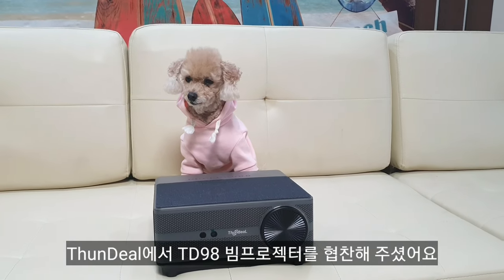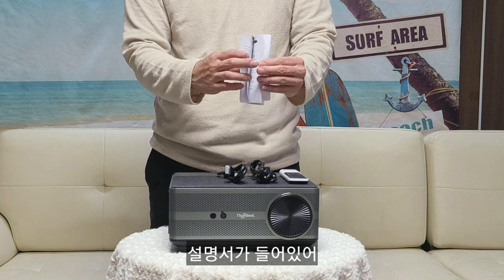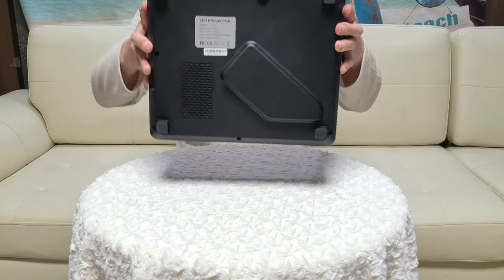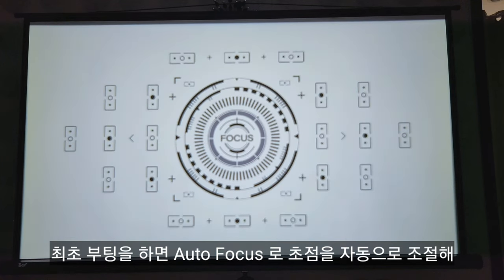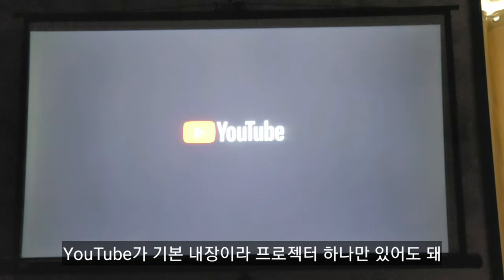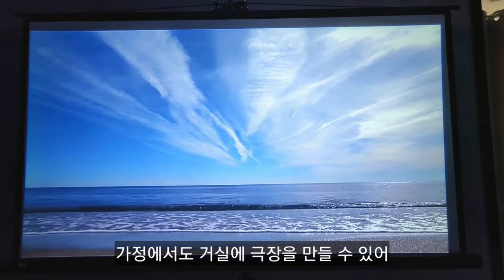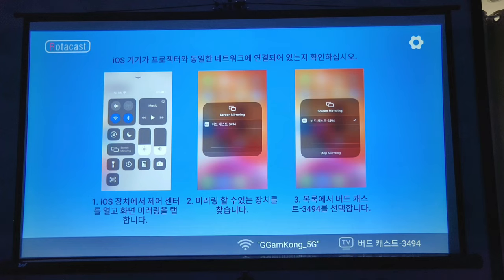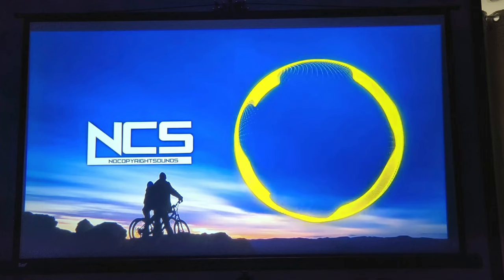ThunDeal TD98 Projector Review : 대낮에도 잘보이는 프로젝터 2023 | FHD, 2K, 4K 지원 ▶ 30만원대 가성비 빔프로젝터 추천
영상 촬영에 사용된 장비목록을 안내드립니다.
✅️ThundeaL-1080P 프로젝터 TD98 와이파이 풀 HD 프로젝터 LED 2K 4K TV 비디오 영화, 스마트 폰 홈 시어터 비머 시네마 대형 스크린

저작자와의 협의 밎 동의가 없는 영상의 사용을 금합니다.

🤣 항상 즐겁고 유익한 영상으로 찾아 뵙겠습니다.

★ Mio's real review ★
Mio is very sensitive